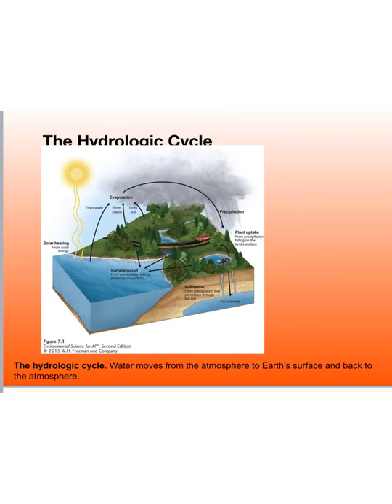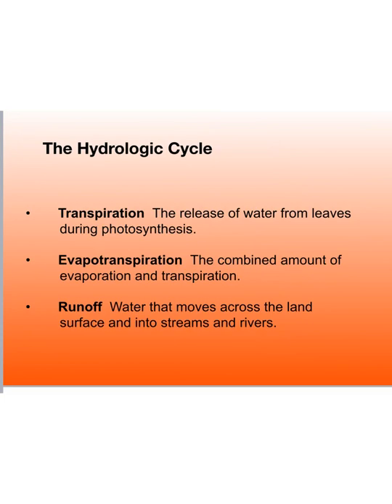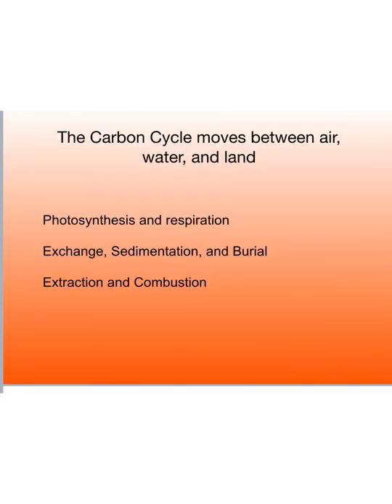The Movement of Matter Part 1 hydrolic and carbon cycles